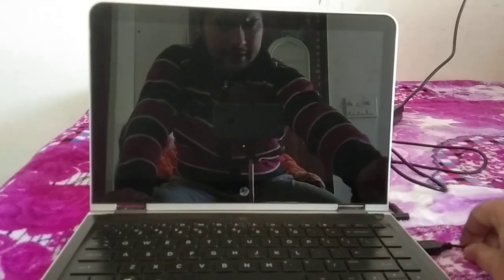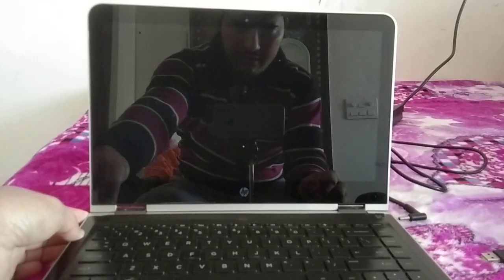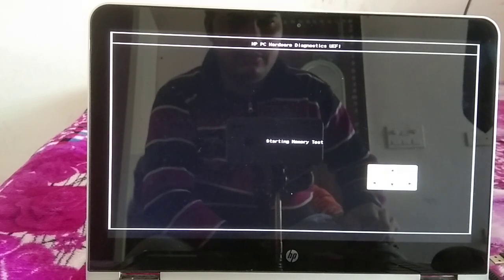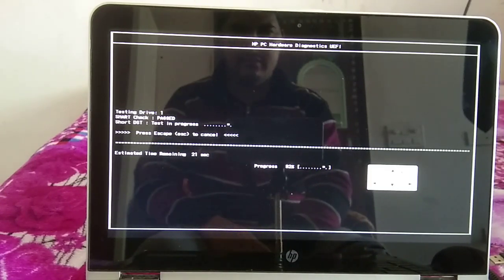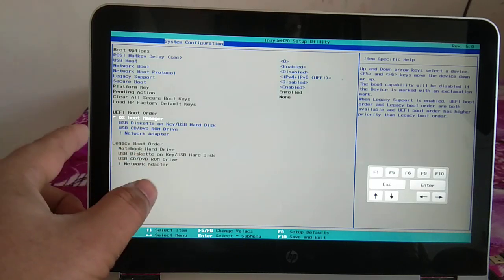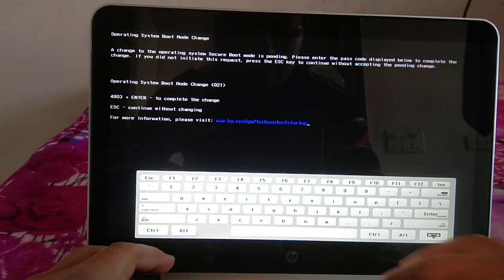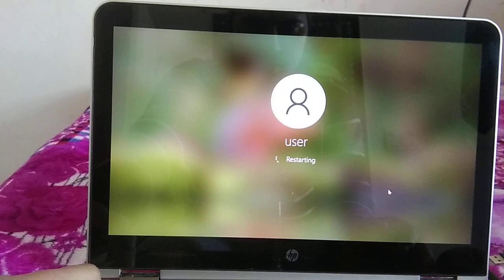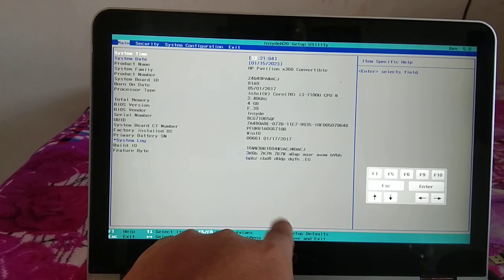HP Laptop not booting , not turning on / No power |HP Laptop Won't Turn On SOLUTION!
HP Laptop Won't Turn On SOLUTION! || HP Laptop not booting , not turning on / No power

popular bios keys:

Acer: F2 or DEL
ASUS: F2 for all PCs, F2 or DEL for motherboards
Dell: F2 or F12
HP: ESC or F10
Lenovo: F2 or Fn + F2
Lenovo (Desktops): F1
Lenovo (ThinkPads): Enter + F1.
MSI: DEL for motherboards and PCs
Microsoft Surface Tablets: Press and hold volume up button.
Origin PC: F2
Samsung: F2
Sony: F1, F2, or F3
Toshiba: F2